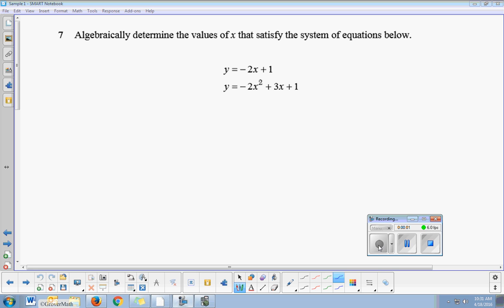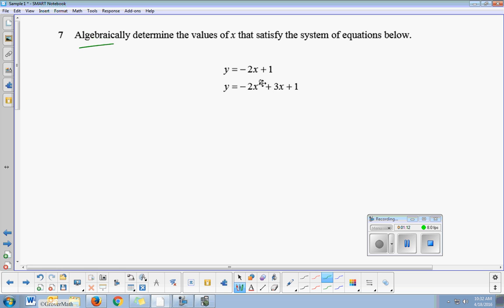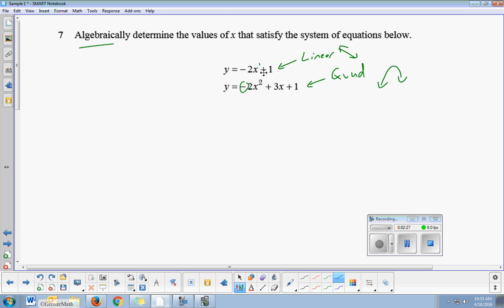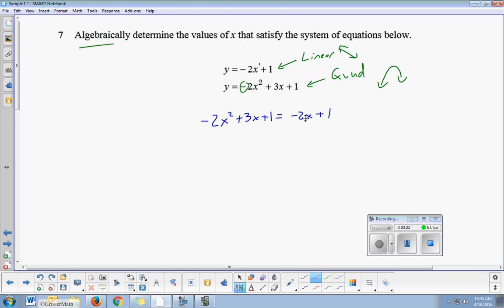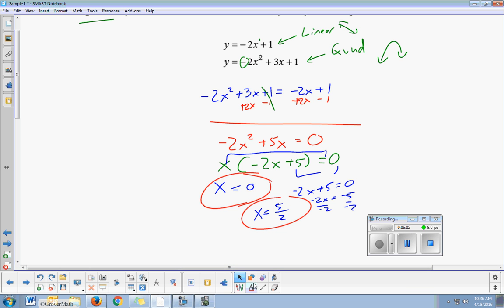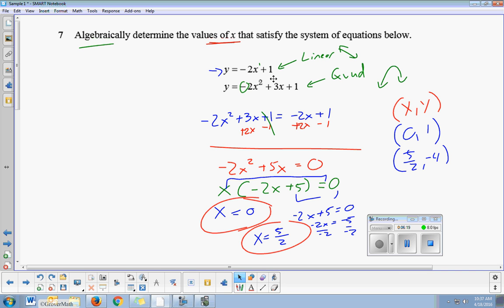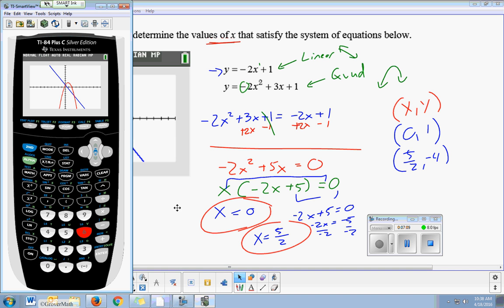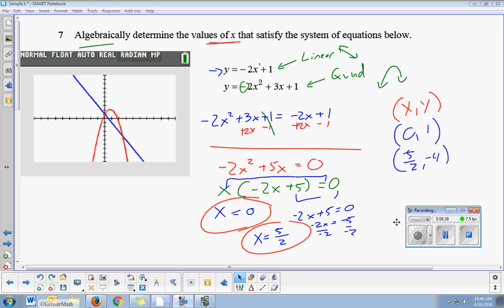Algebra 2 Regents State Sample Question 7